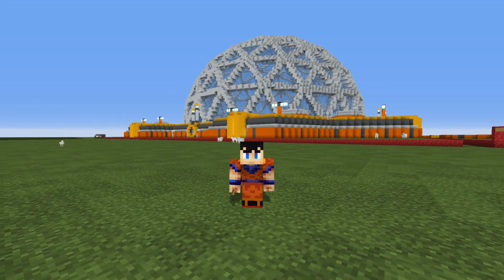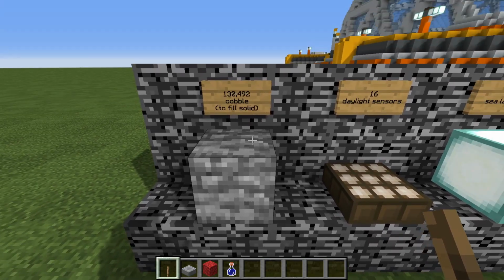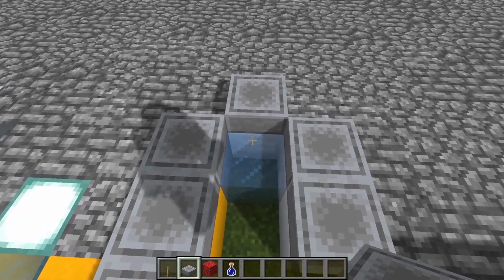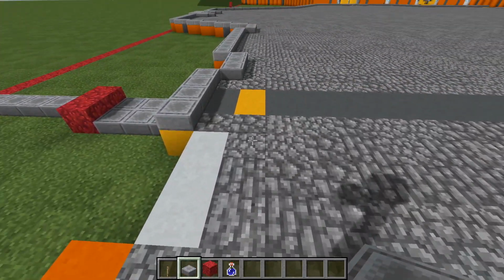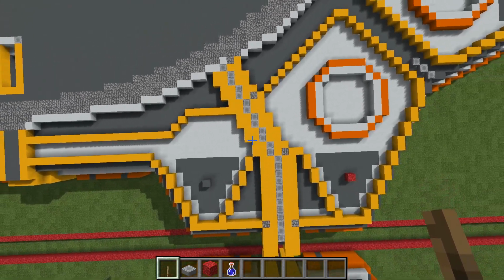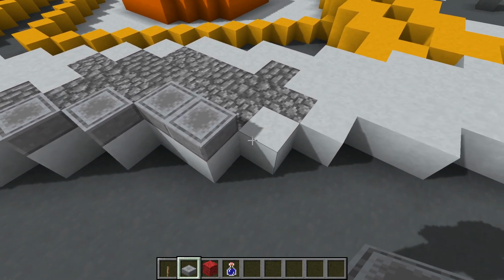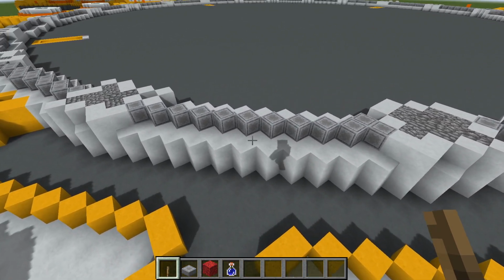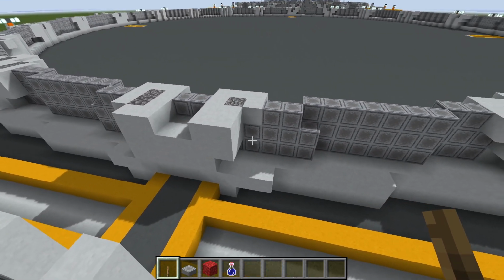Minecraft Geodesic Dome Tutorial & Download part 1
► Minecraft Geodesic Dome Tutorial & Download
A triangular geodesic dome design for all your moonbase needs!